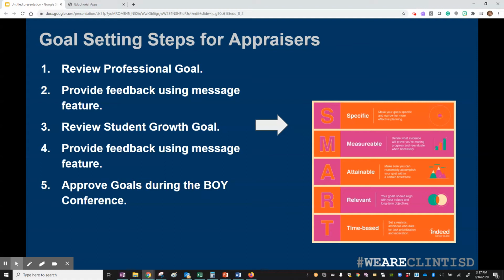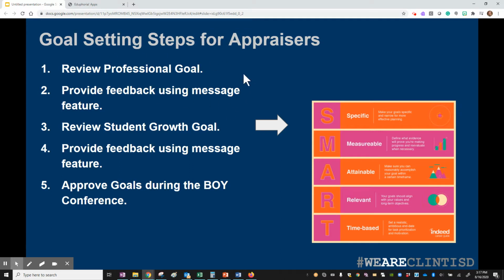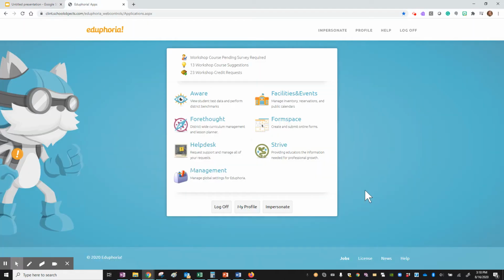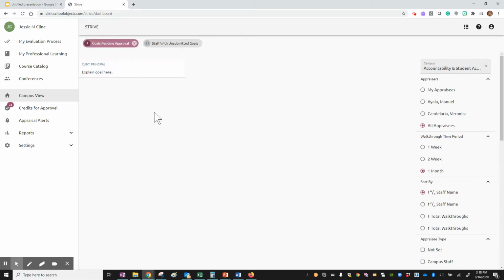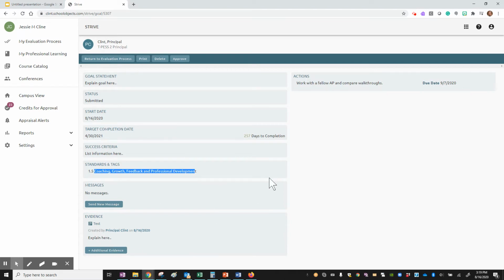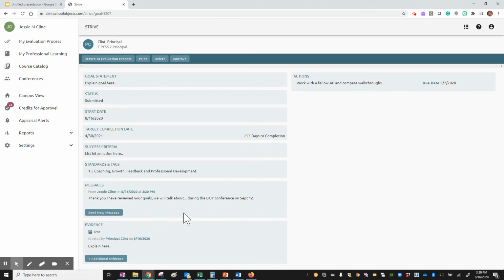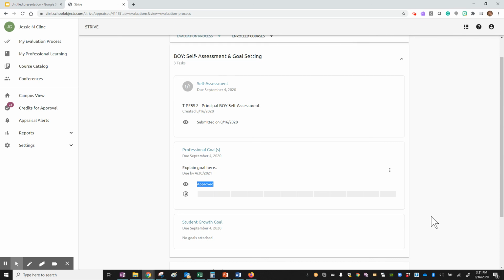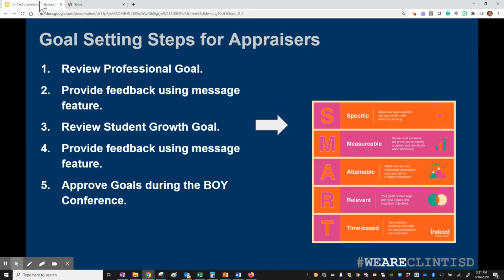Appraisers - Goal Setting for T-PESS